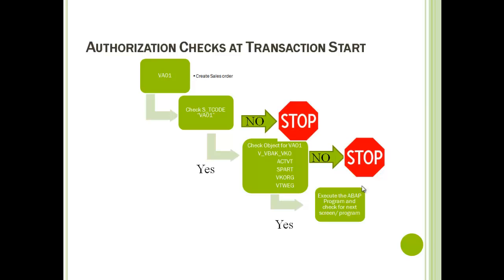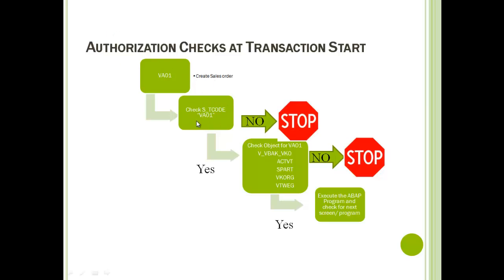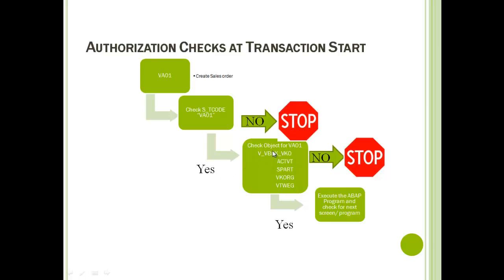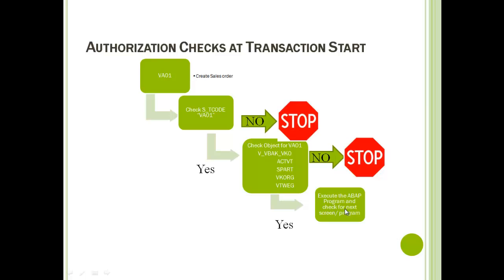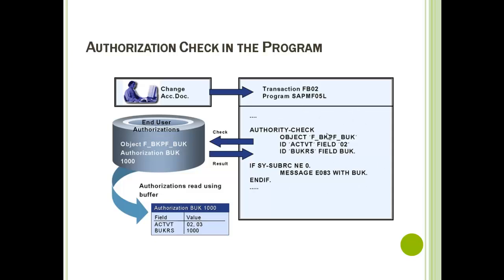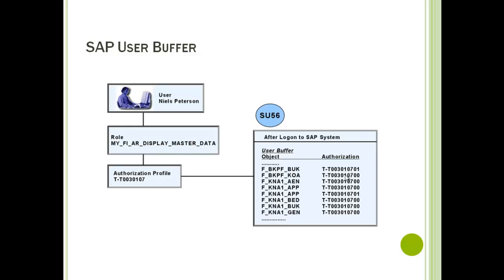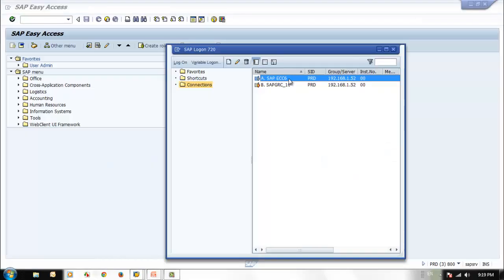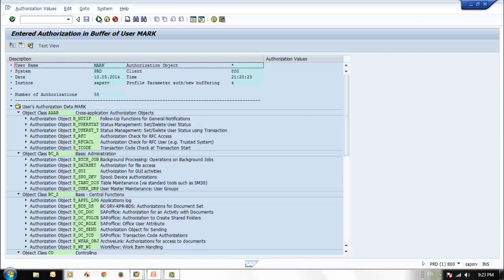7 Authoirsation check Process